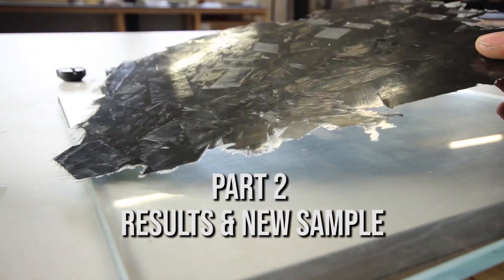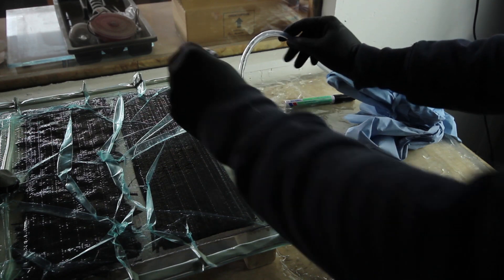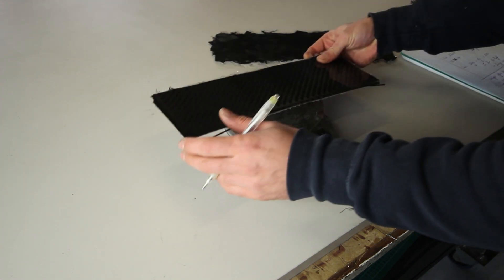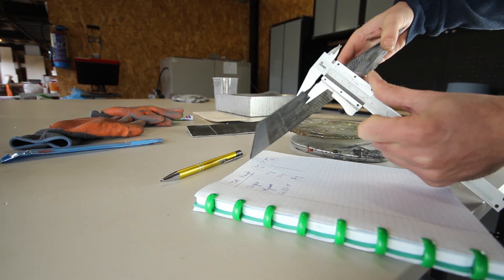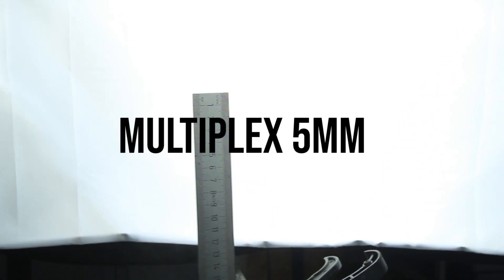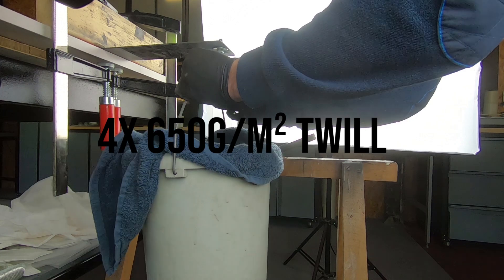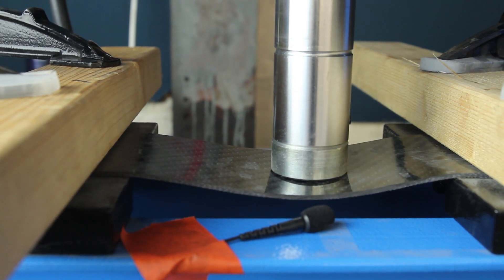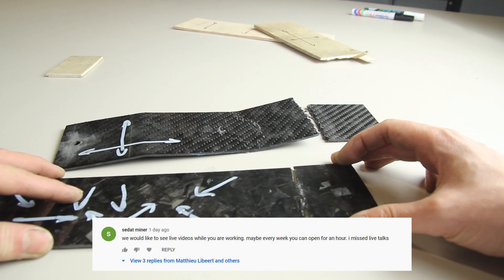Forged Carbon Fiber - Chopped Fibers (PART3 New Samples & Break Samples )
Hi everyone! After the last two video’s I got the question to compare chopped carbon fibre from @easycompositestv  to regular woven fibre. So I decide to visualize everything.

I made two samples with VARTM, Resin infusion. One being the carbon fiber veil 300g/m² with chopped carbon fiber, the other one being 4 times a 650/m² twill weave. That way I ended up with two samples of 8cm by 30cm with a thickness of 3mm each.

By adding weight I compared multiplex wood with the chopped fiber and veil with the 650g regular twill weave carbon fiber as well.
The results will be posted in a later video explaining everything in detail what happened. I have to tell I knew from the start we were going to end with a result like this. Fiber Orientation is key in a setup like this. The twill weave will have a 0-90 orientation with the plywood as well. The chopped and veil will have a multi-directional short strand orientation, resulting in less strength over the length of the part. At the end of the video you see mee put the samples to extreme stress till they break.